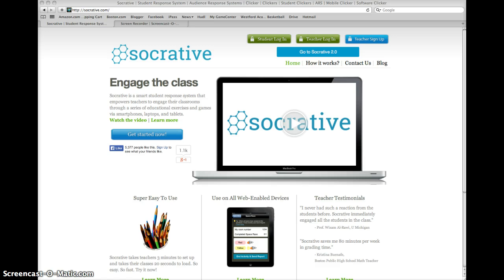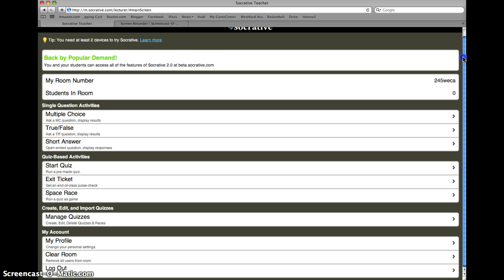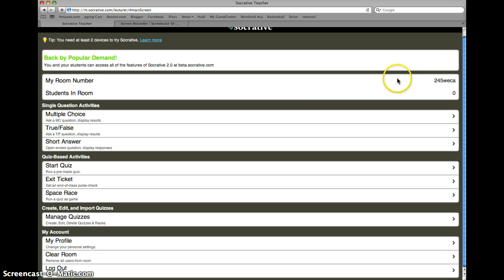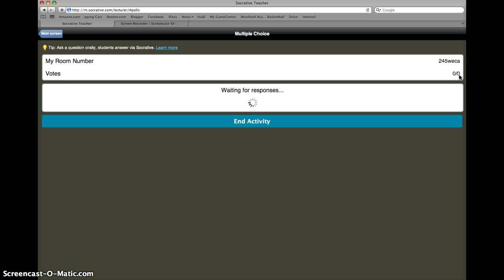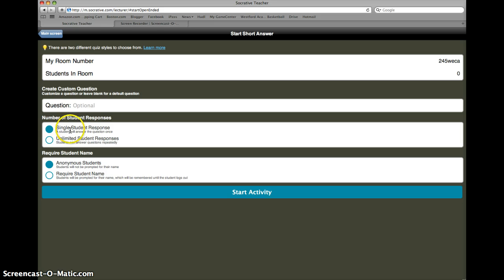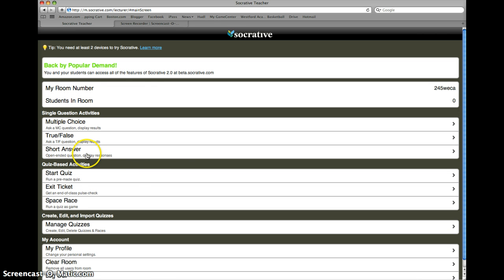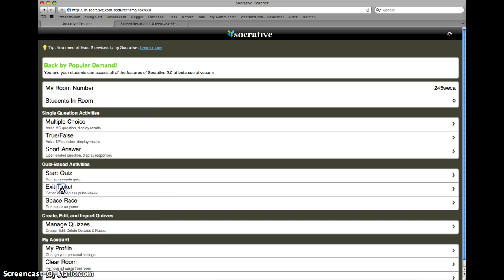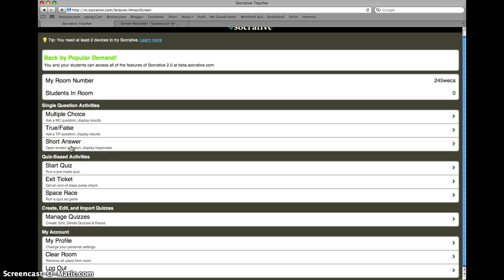Socrative.com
A tutorial of the online software program Socrative.com